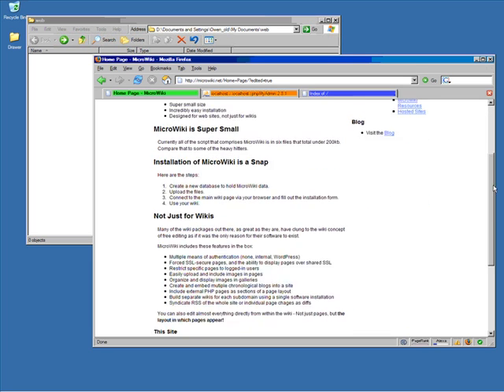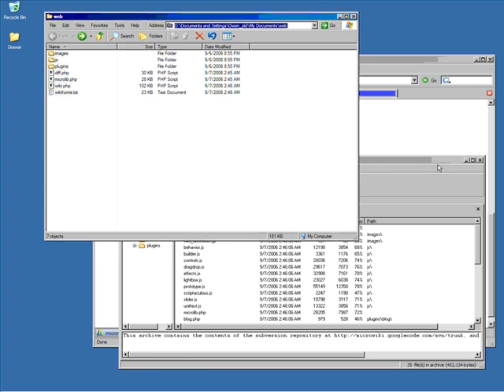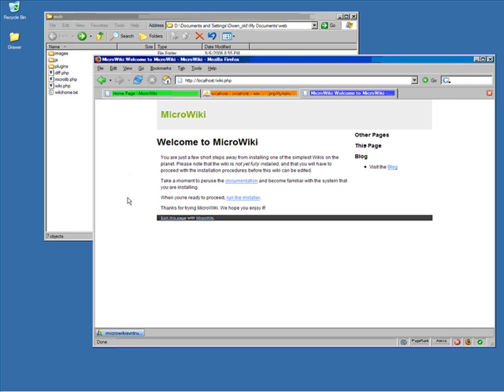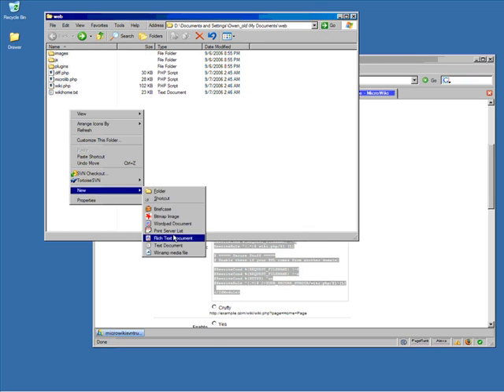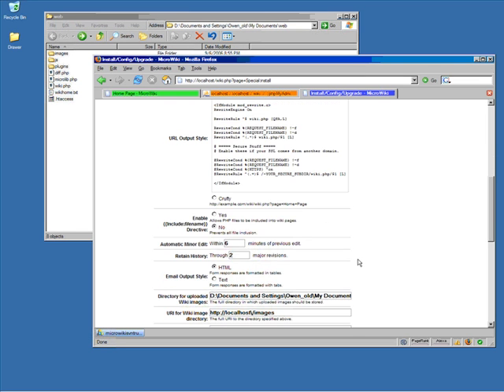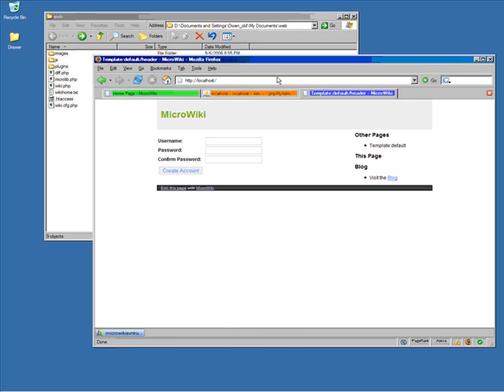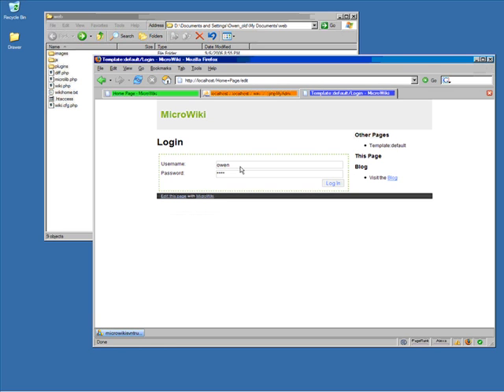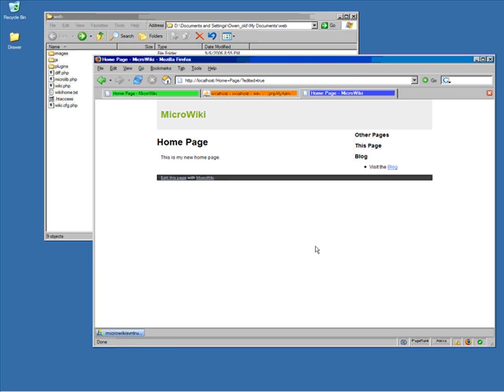MicroWiki Installation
A screencam of installing a working MicroWiki to Windows under xampp in less than three minutes.